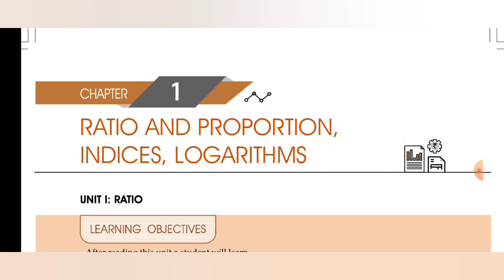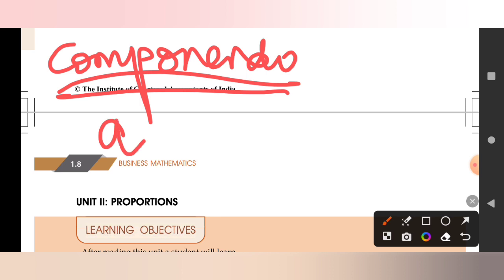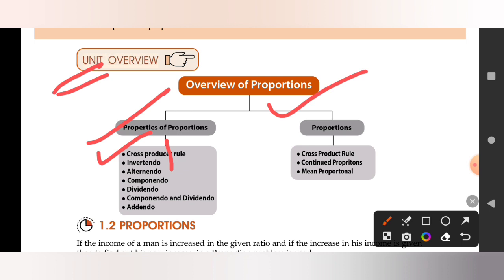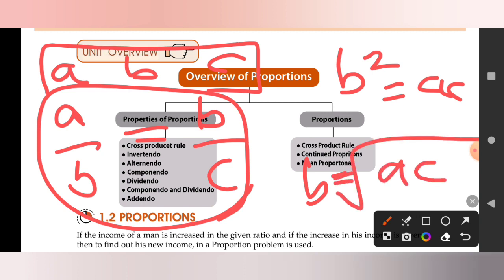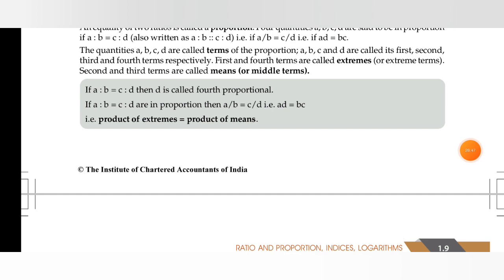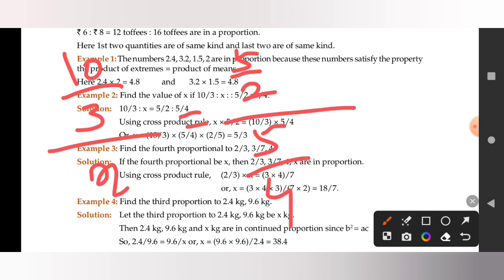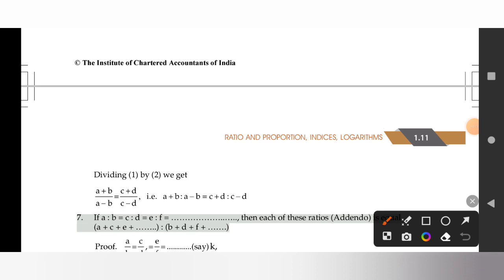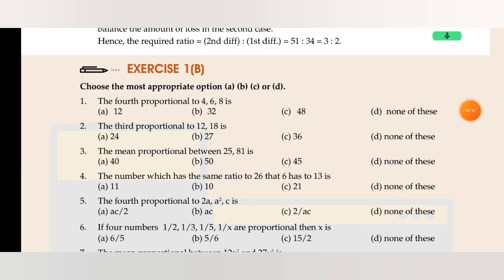CA Foundation | Paper 3 | Ch 1 | Unit II | Part 1 | Proportion | RJ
ICAI Institute Module Coverage
Channel - @thecafinalchampions